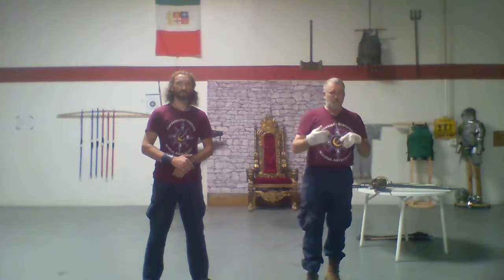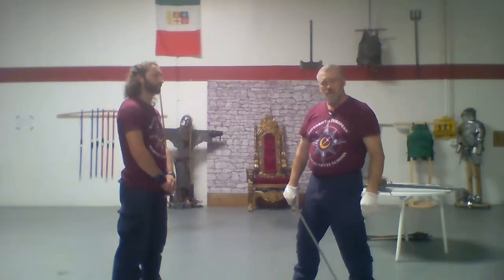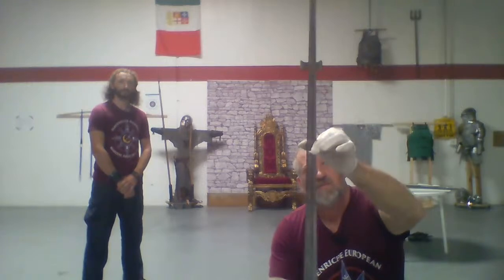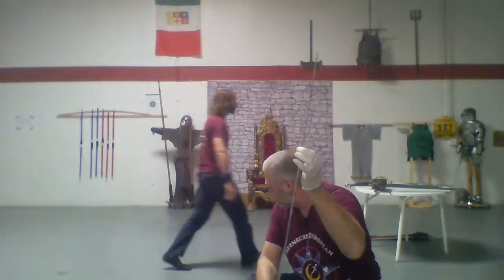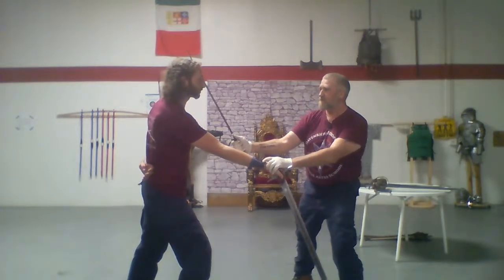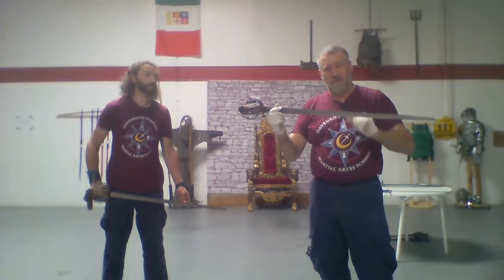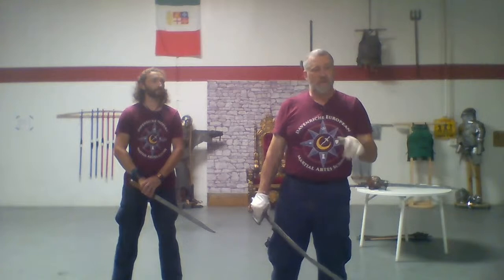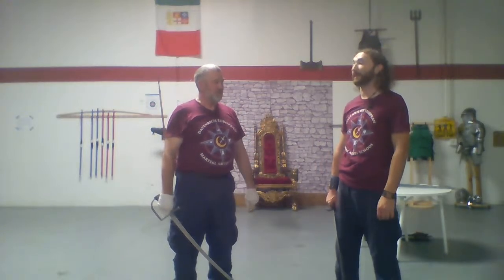How to sword fight - What is the CoP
What is the Center of Percussion?

How does it affect the way the sword moves?

Is it important?

In this video we are going to look at the Center of Percussion on 7 different swords. Some of them are one-handed swords, some of them are two-handed swords. 6 of these swords are reproduction pieces, and one of the swords we look at is an original 18th century Scottish Broadsword.